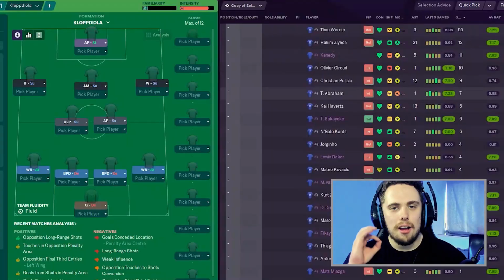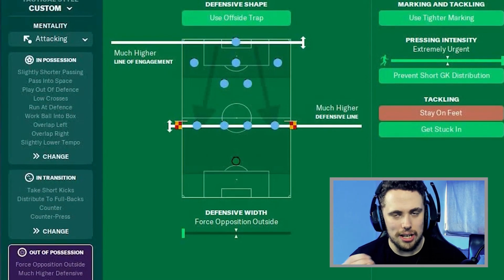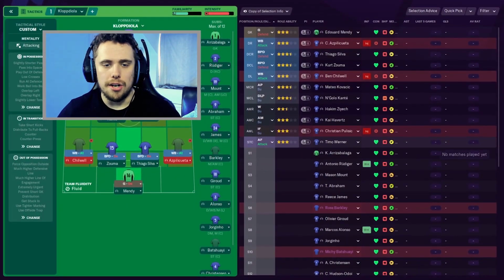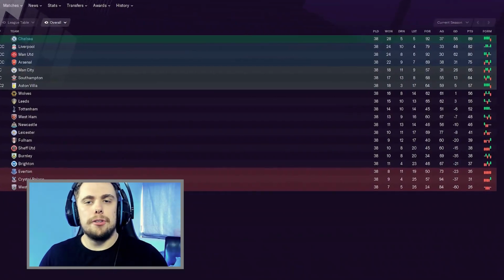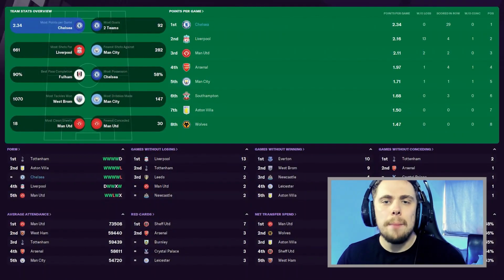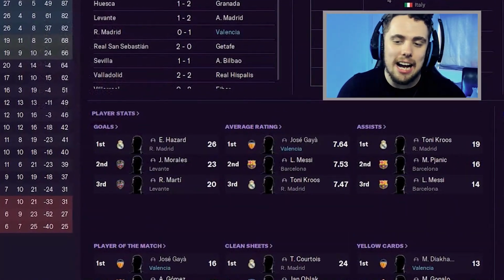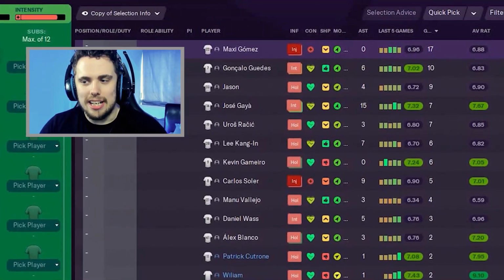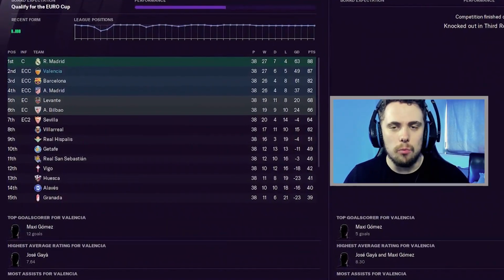FM21 | TACTIC SPOTLIGHT | 55 GOALS FROM A STRIKER! | KLOPPDIOLA 4231 | Football Manager 2021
I have not made this tactic, and fully urge you to all go and download the tactic by ShaquilleOatmeal over on FM-Base. All credit of the tactic goes to him, hopefully this video will give him some recognition!